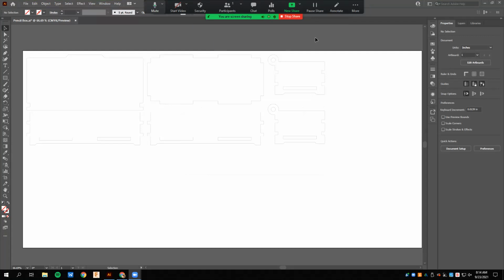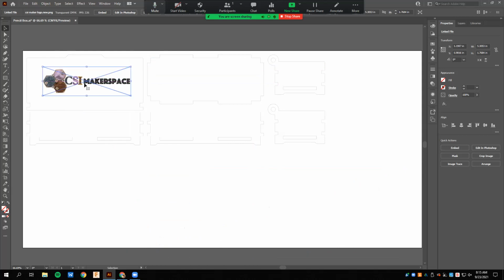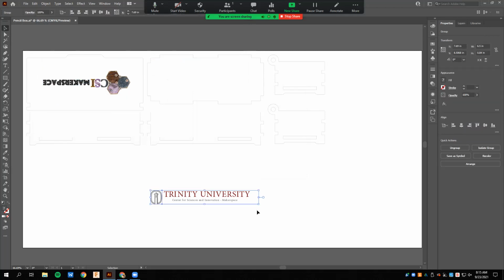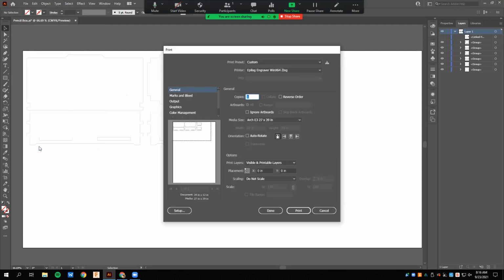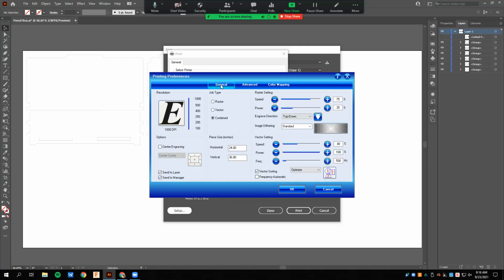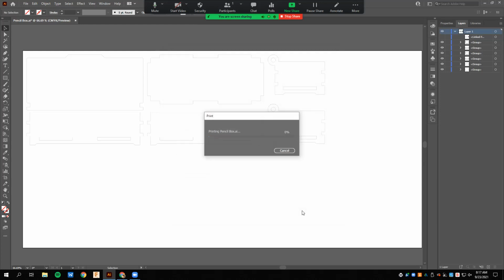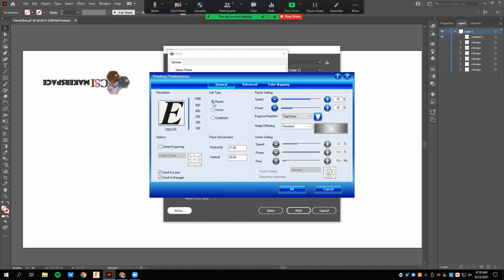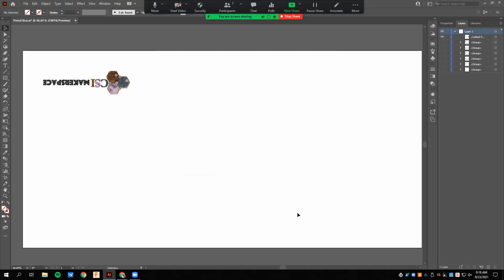5. Print from A.I.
We show how to import and place an image. Followed by how to send a print to the Zing laser.